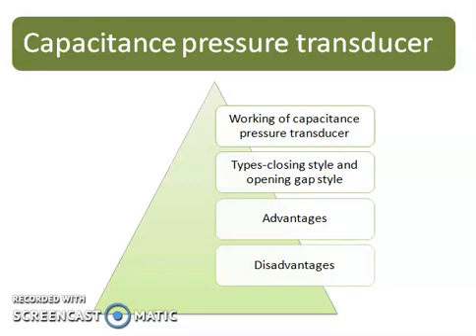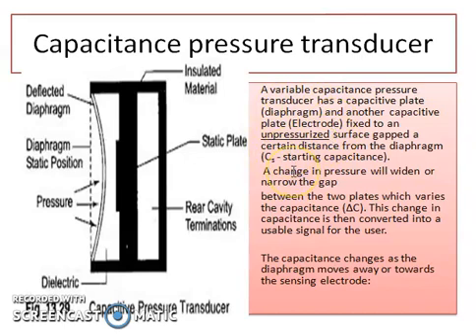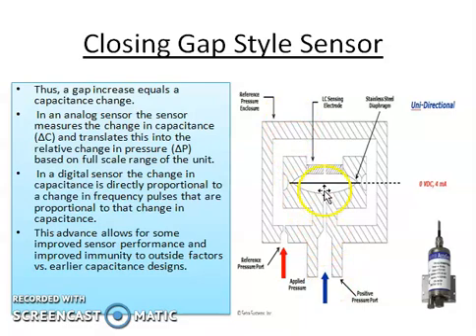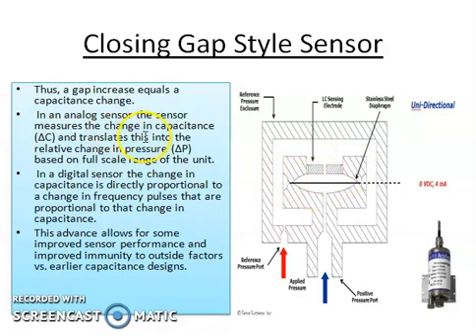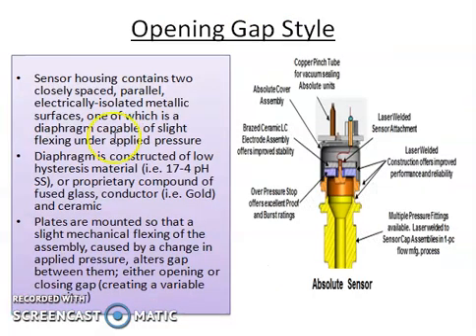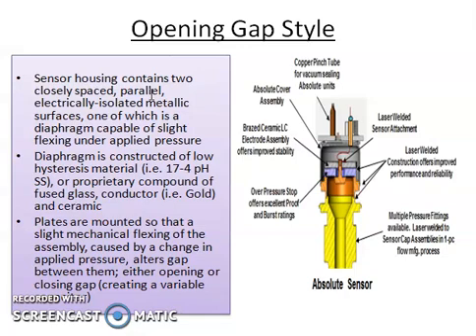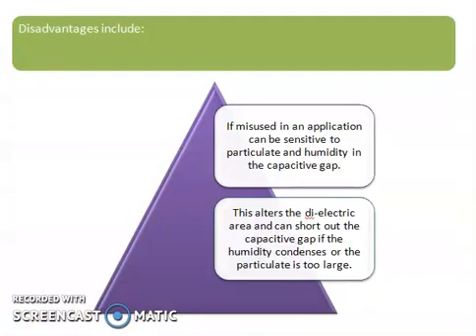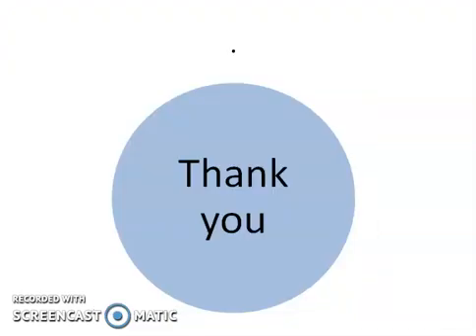capacitive pressure transducer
working principle of capacitive pressure transducer and its types